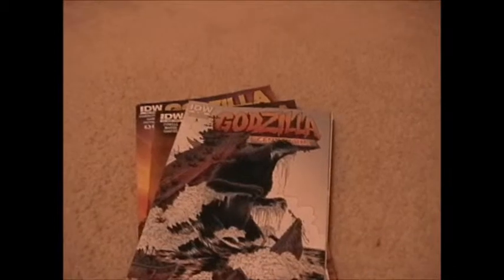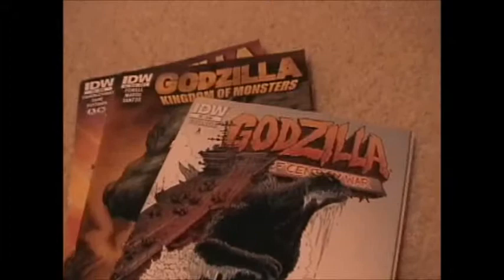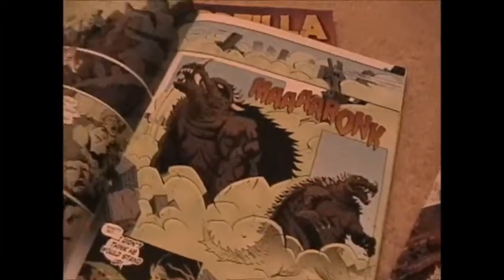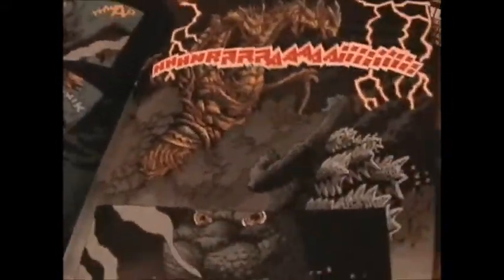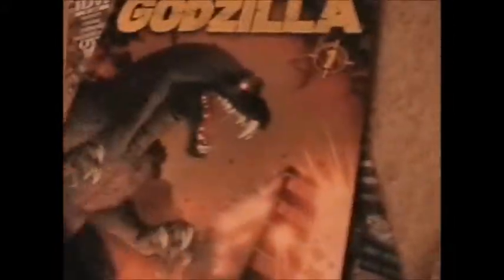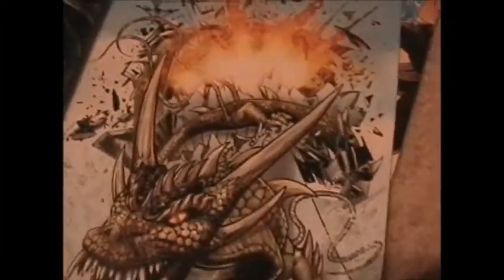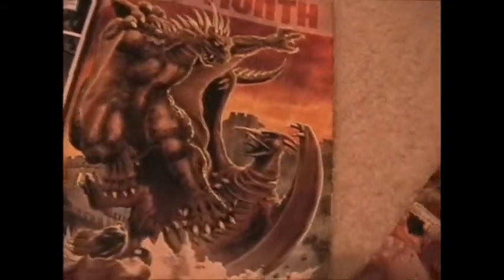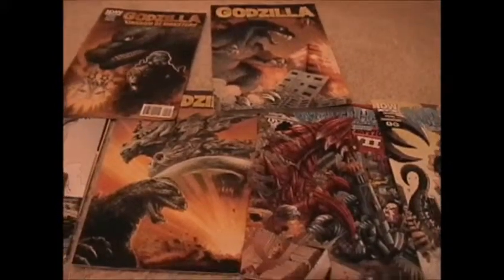My Godzilla Comic Book Collection